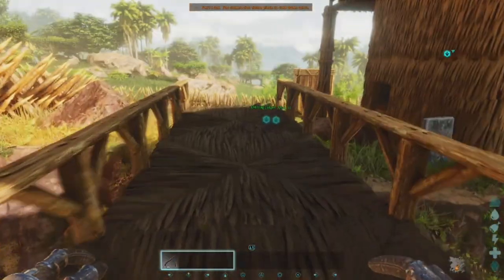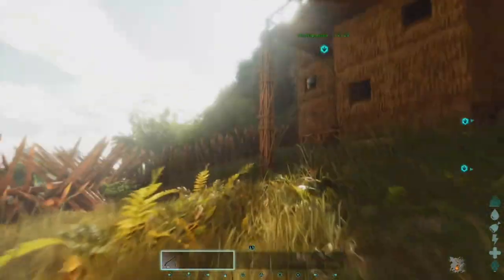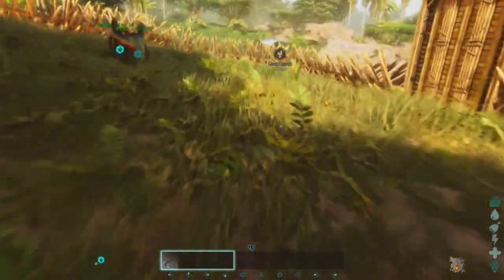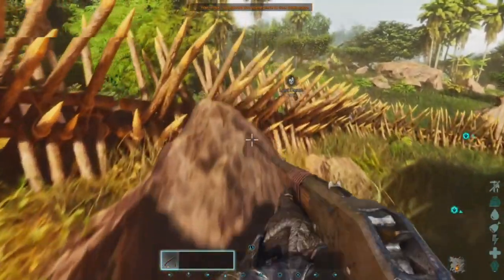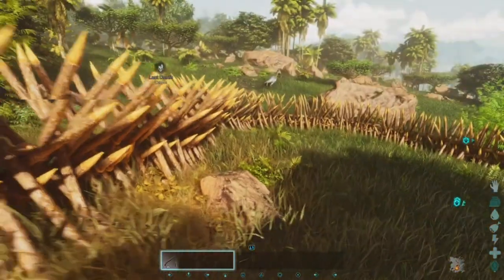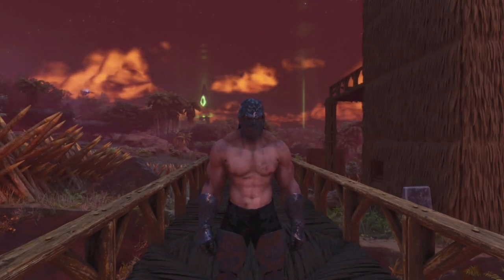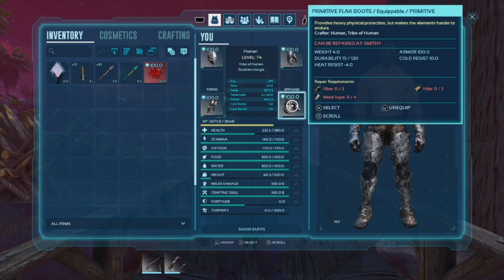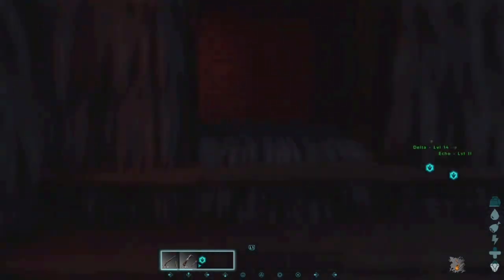Ark Survival Ascended Mini Series Part 2: Everything Goes Wrong In This Video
0:00 Intro
1:57 video
15:47 outro
In this video I try to hunt down a certain creature but it goes horribly wrong so I end up taming a dino